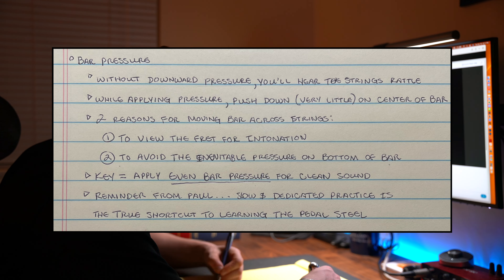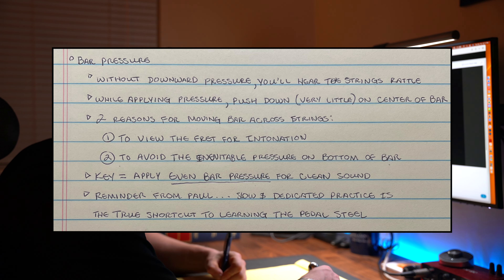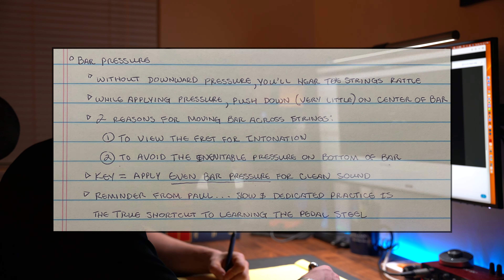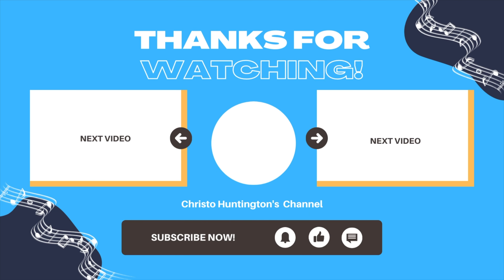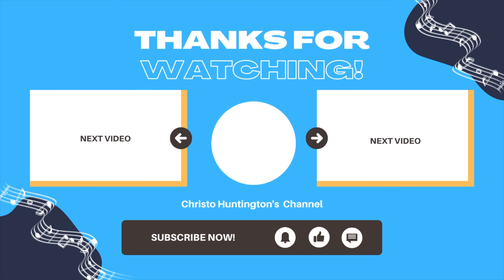Pedal Steel Everyday - Day 63 - Quick Guide to Tone Bar Pressure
Welcome back for Day 63. Today I did a quick lesson on tone bar pressure. Without enough downward pressure, the strings rattle out and sound kinda nasty. Paul recommends applying as little pressure necessary to the bar to get a clean sound to be prepared to move the bar up and down the frets as needed. Don't make my mistakes and apply center bar pressure!

Song: Lullaby
Artist: Owl Nest